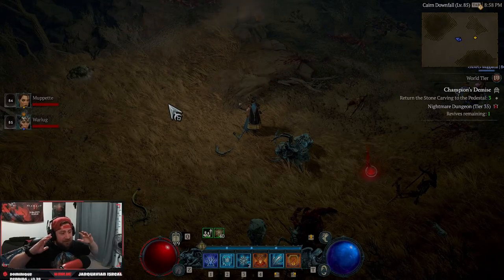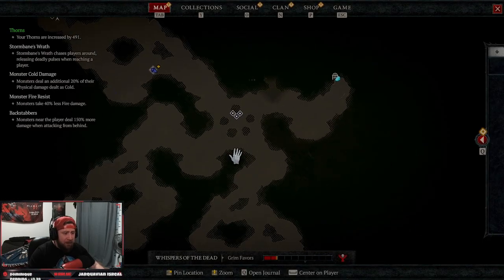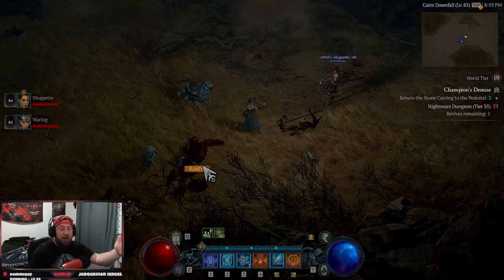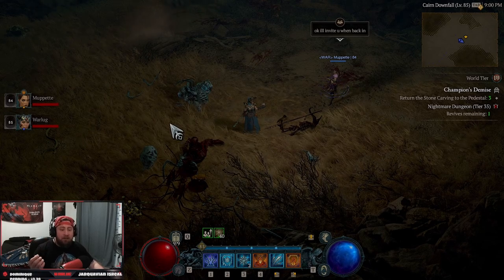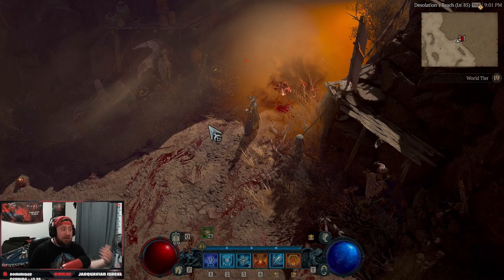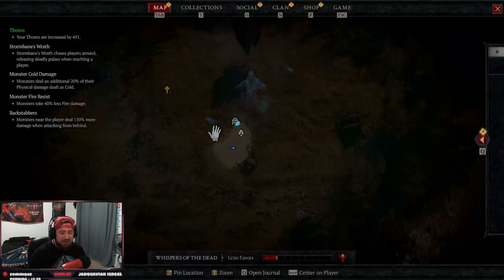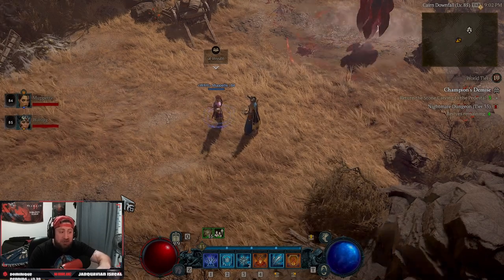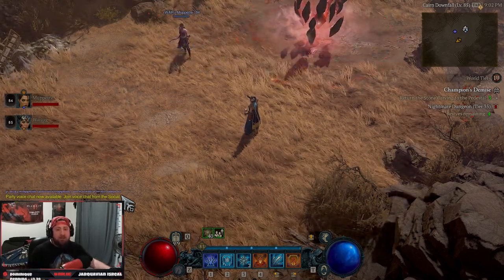Diablo 4 RESETTING NIGHTMARE DUNGEONS For GROUPS - POST PATCH!